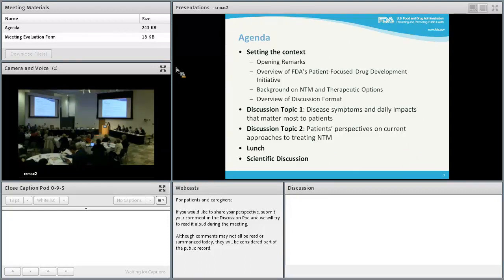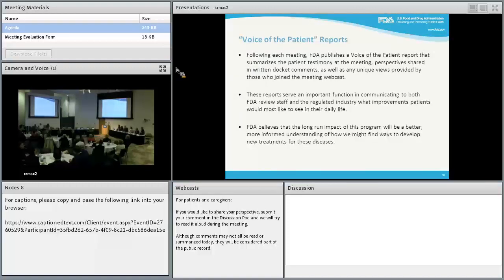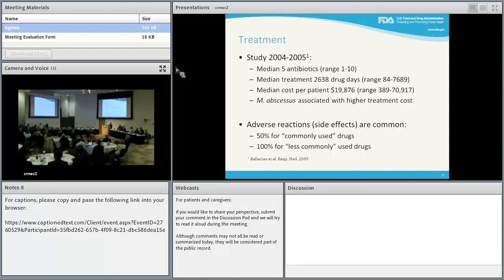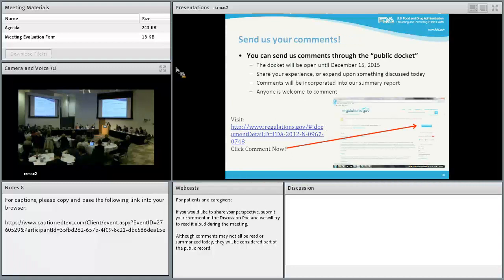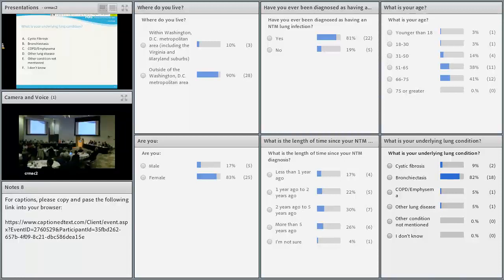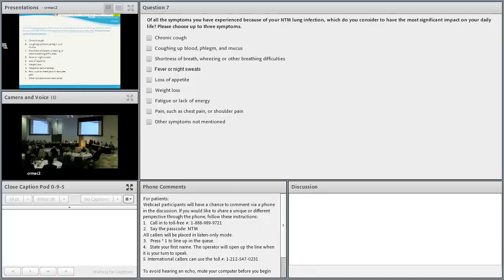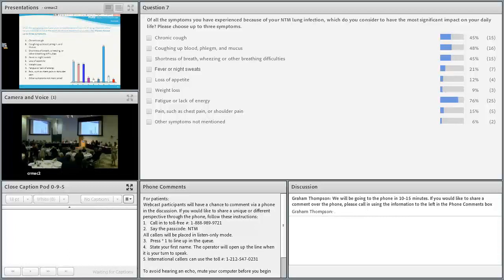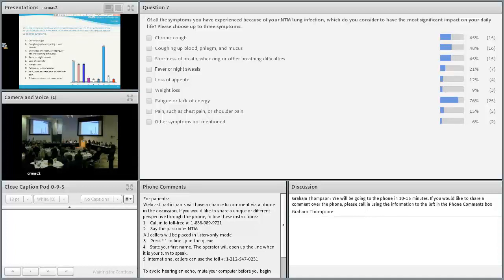Public Meeting on Patient Focused Drug Development for Non Tuberculous Mycobacterial Infections Pt 1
On October 15, 2015, FDA hosted a public meeting on Patient-Focused Drug Development for Non-Tuberculous Mycobacterial Lung Infections. FDA was interested in obtaining patient perspectives on the impact of Non-Tuberculous Mycobacterial Lung Infections on daily life and patient views on treatment approaches.